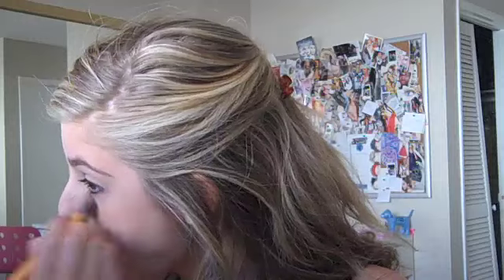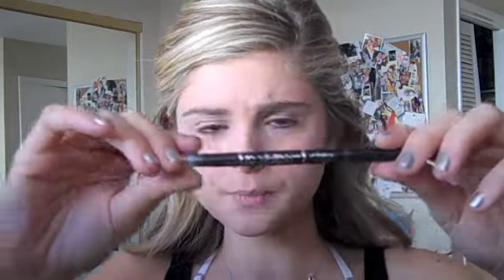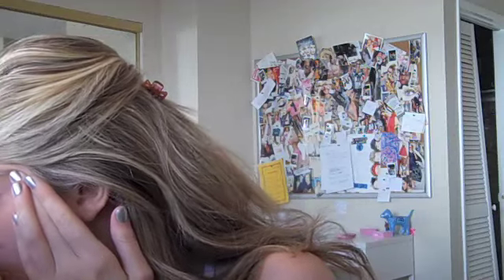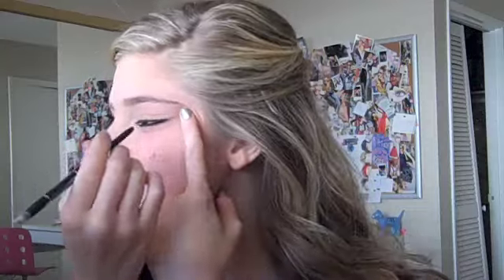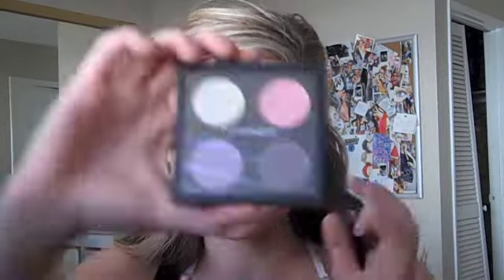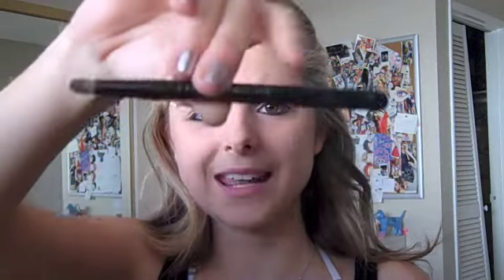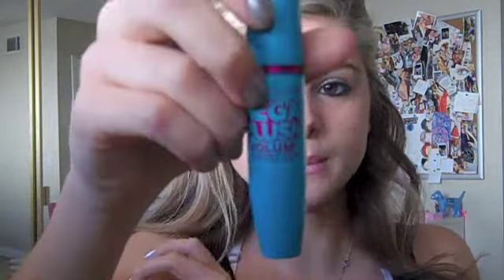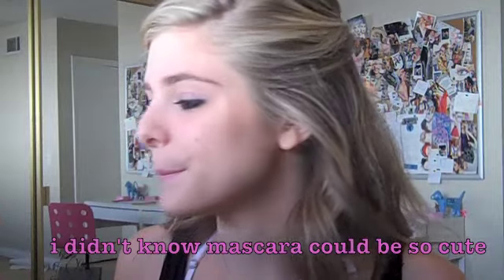My Everyday Makeup Routine!